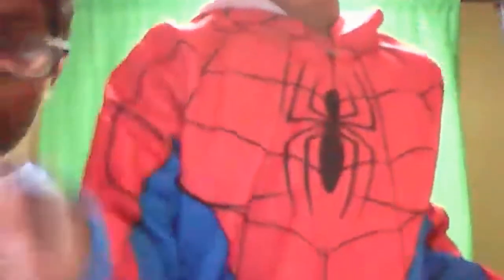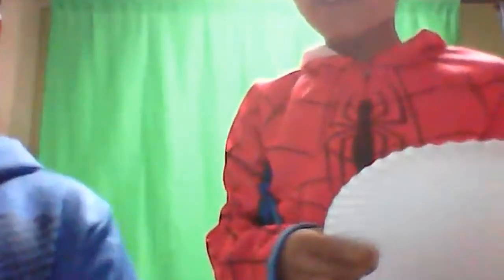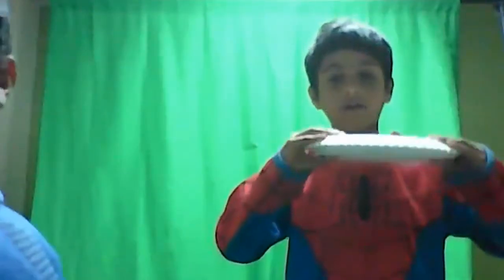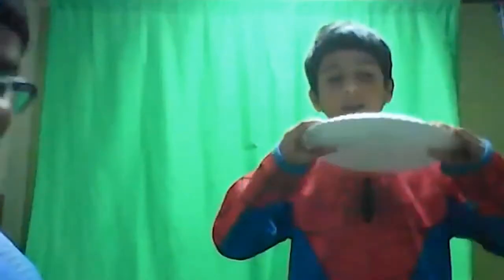3 Magic Tricks Revealed | The Fun Stuff